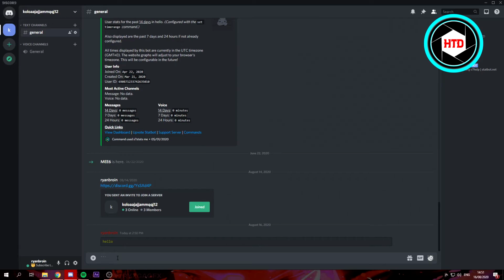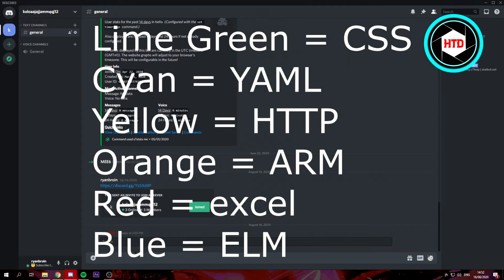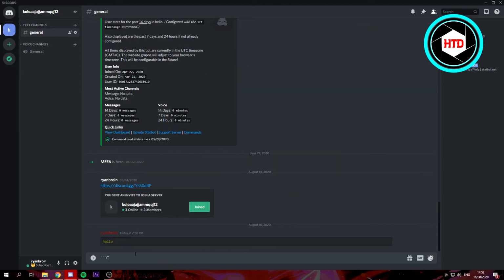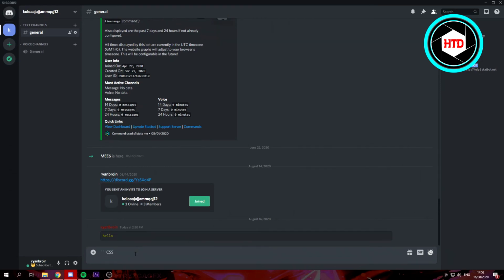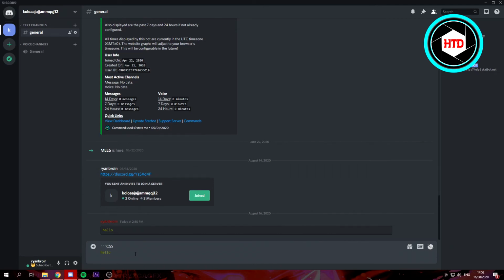How to Change Text Color in Discord! (2025)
Learn How to Change Text Color in Discord

In this video I show you how you can change the text color in discord. This is a simple discord tutorial that explains and shows you step by step how to change the colors.